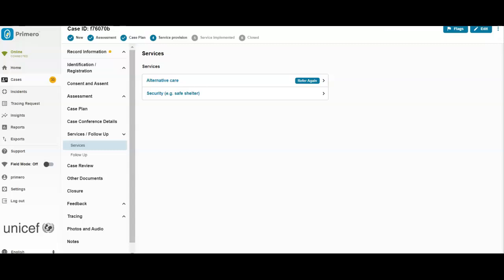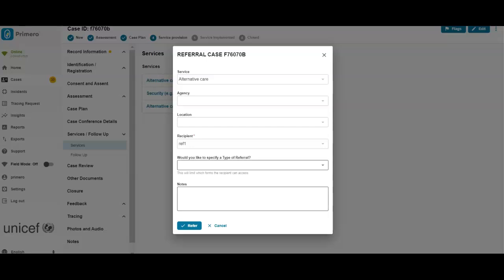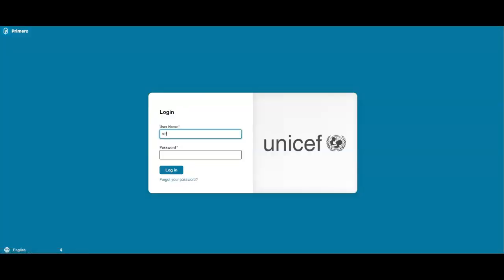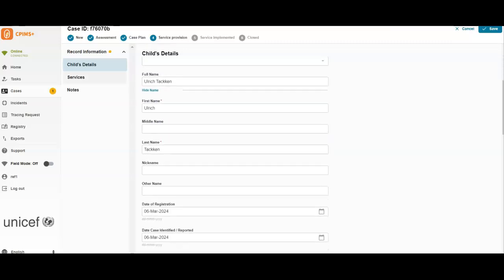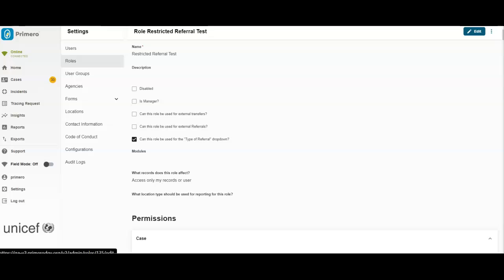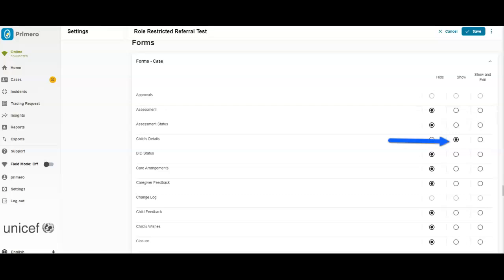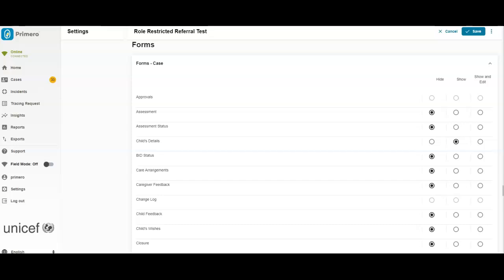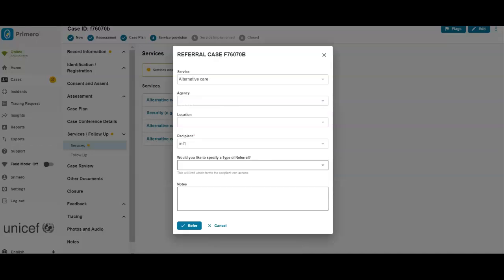CPIMS+ V2 Restricted Referral